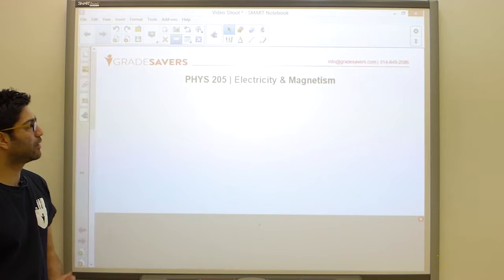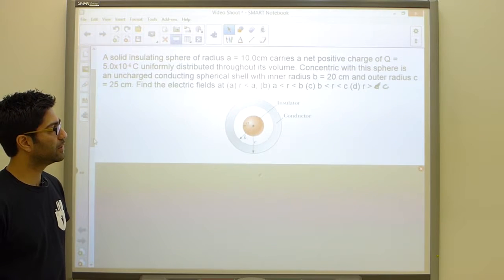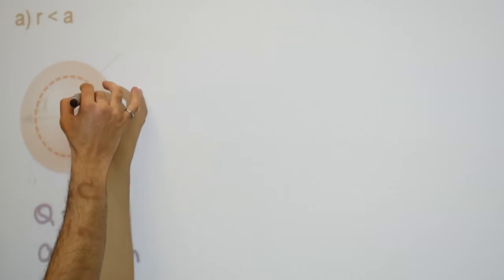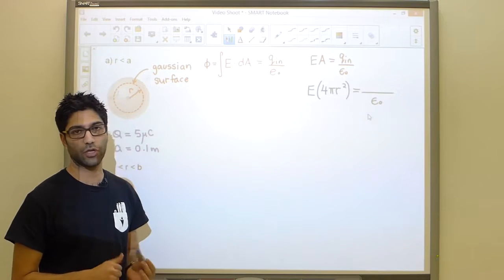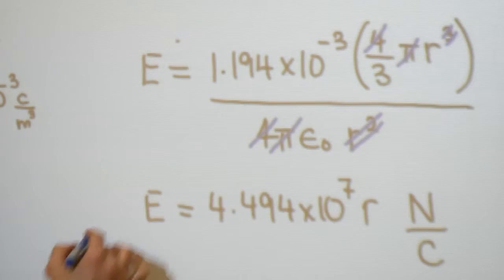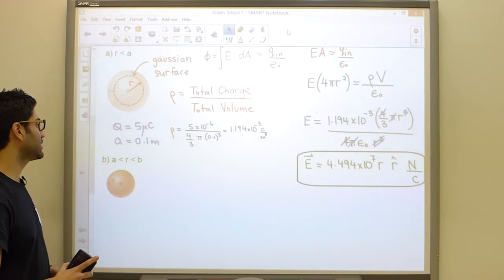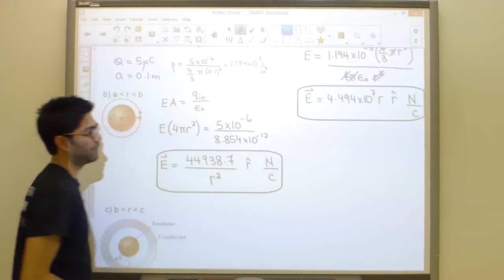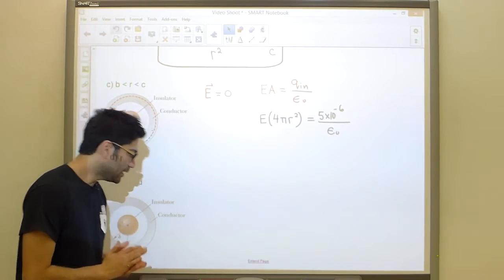Electricity and Magnetism Tutorial